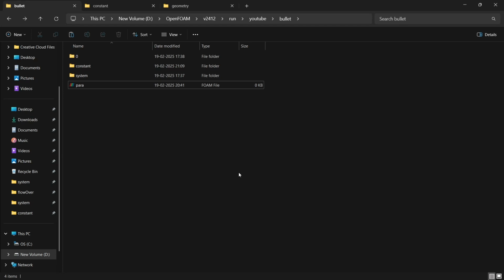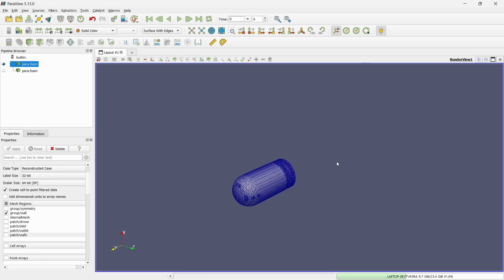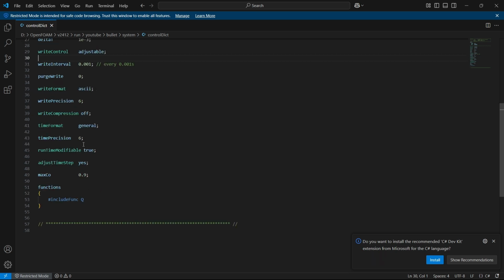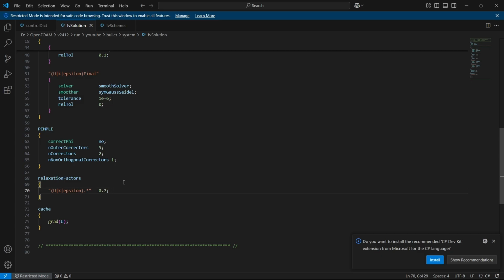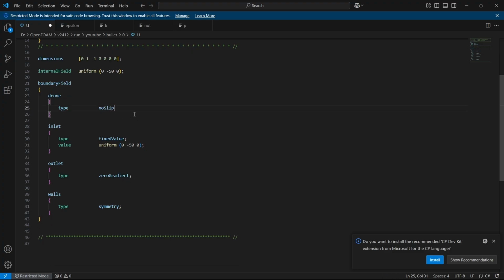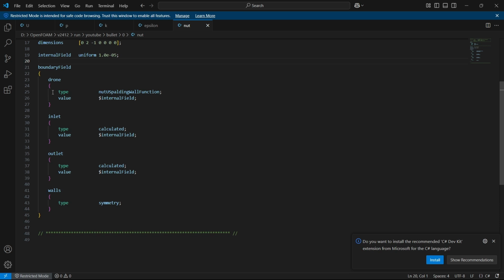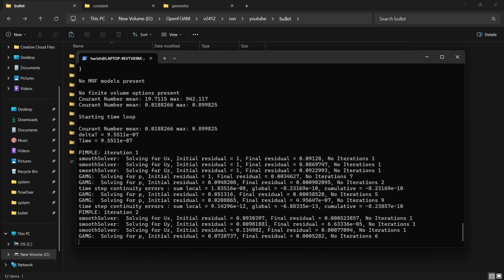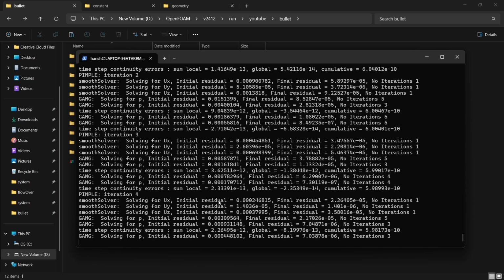3D External flow using pimpleFoam | kEpsilon | OpenFOAM | English Tutorial